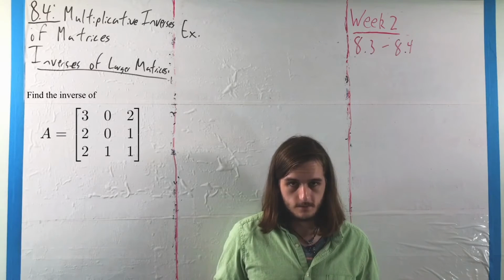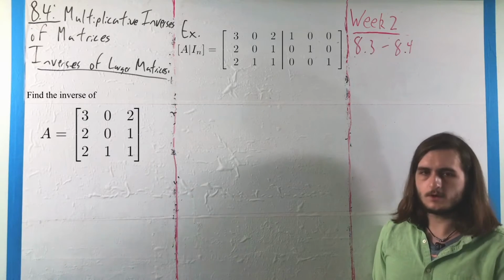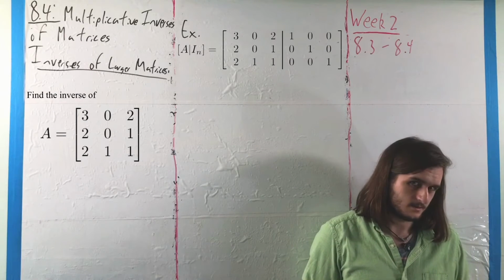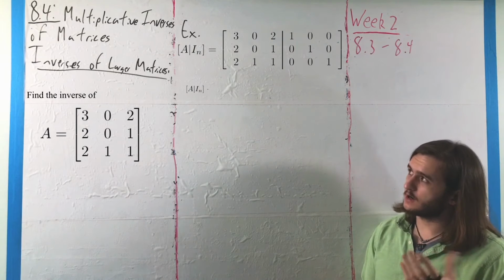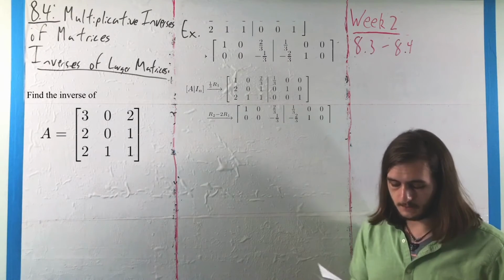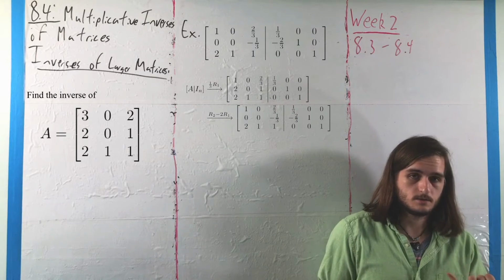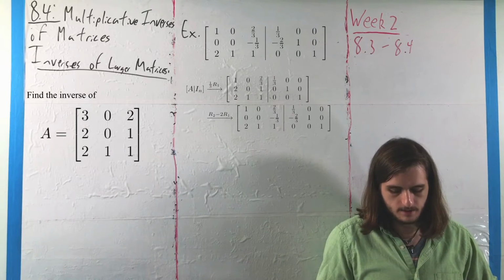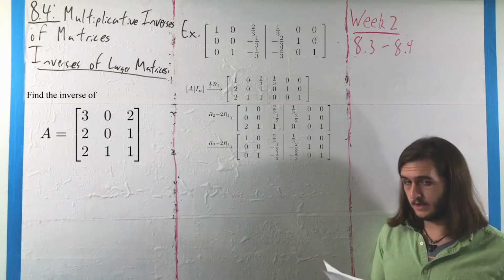8.4: Inverses of Larger Matrices Example